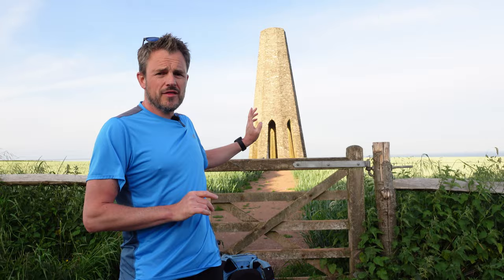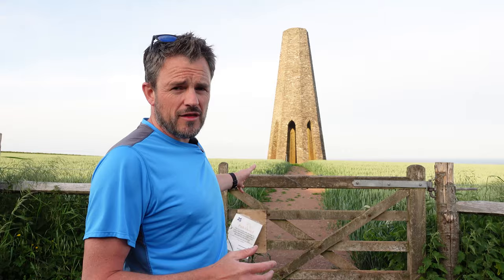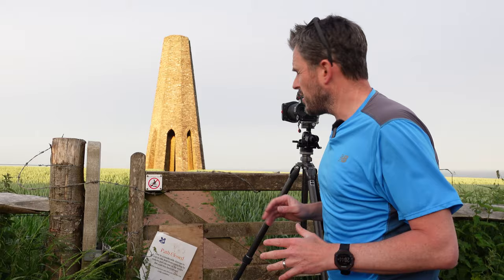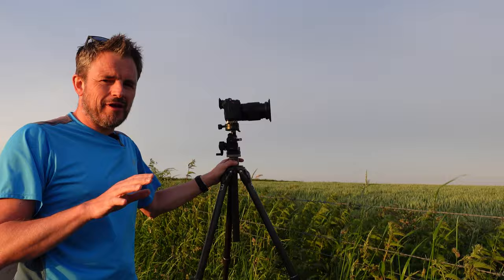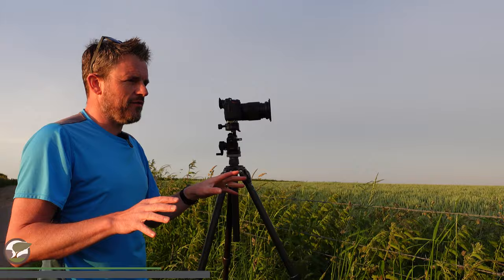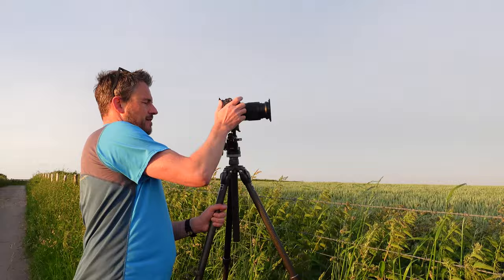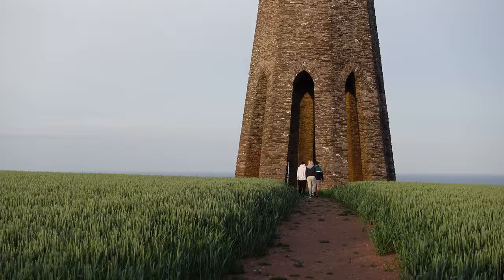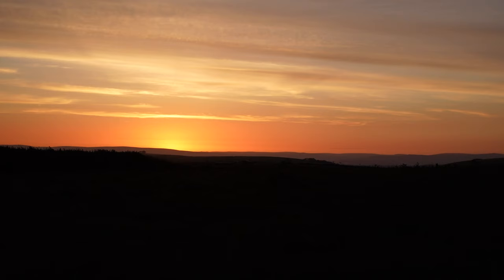Is My Photography Impacting the Environment? | Landscape Photography from Daymark Tower | Devon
Access to Daymark Tower has been closed off because of the environmental impact from visitors.  In this video, I look at the reasons why, consider the impact my photography has on the environment, and capture some landscape photographs of this iconic Devon location along the South West Coast Path.

Nikkor Z 14-30 mm f/4 S
Nikkor Z 24-70 mm f4 S
Nikkor Z 24-200mm f/4-6.3 - watching my video review of this lens
Video captured on a Sony ZV-1
Audio capture using the Rode Wireless Go